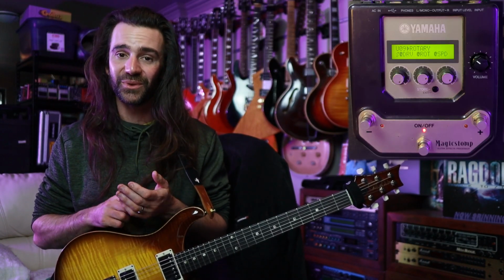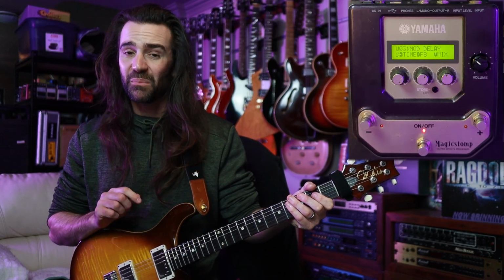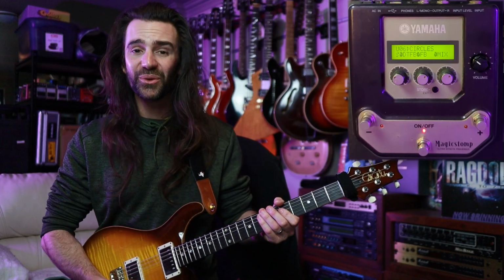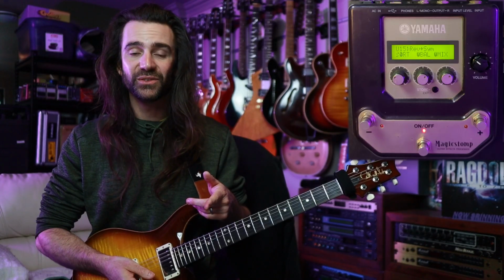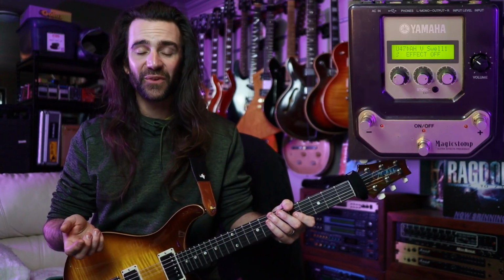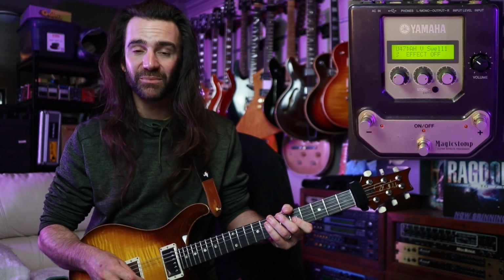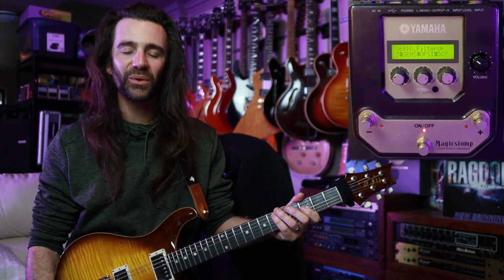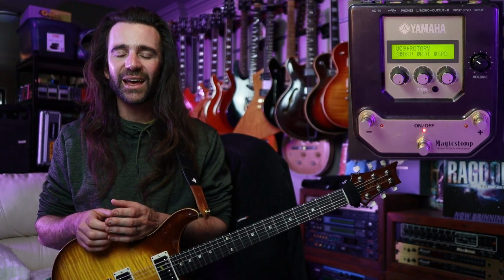Rack Tones in a Pedal? Yamaha Magicstomp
Feeling social?

00:00 - Story Time
02:31 - Dual Delay
04:04 - Symphonic
05:39 - Mod Delay
06:42 - Hall Reverb
07:41 - Infinite Reverb
08:34 - Tape Delay
09:20 - Circular Delay
10:26 - Combination Algorithms
11:46 - Chorus
12:33 - Filter Part 1
12:53 - Fuzz
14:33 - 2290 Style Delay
15:15 - Pitch Detune
16:46 - Flanger
18:41 - Phaser
19:40 - Drawbacks
20:41 - Holdsworth Patches
21:46 - Swells
22:54 - Leads
23:56 - 8 Voice Chorus
25:39 - More Leads
26:40 - Amp Sims
28:42 - Filter Part 2
29:44 - Rotary
30:28 - Conclusion